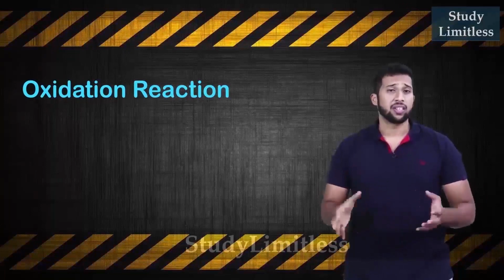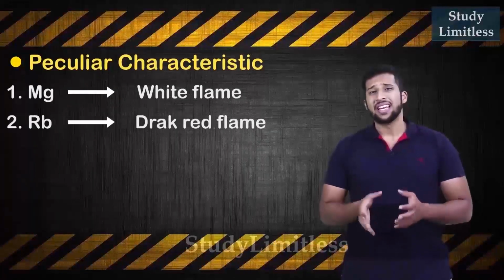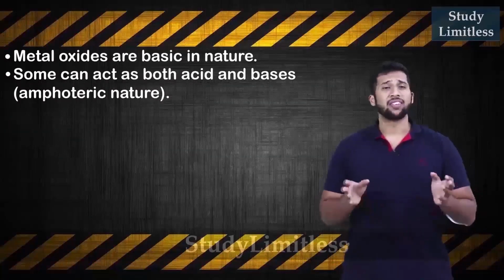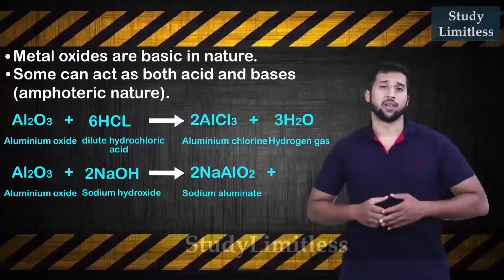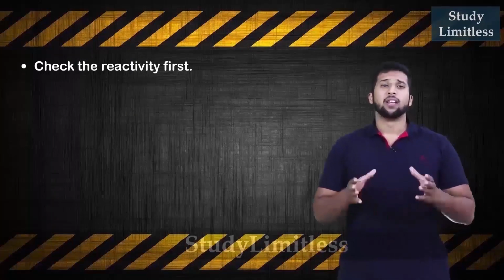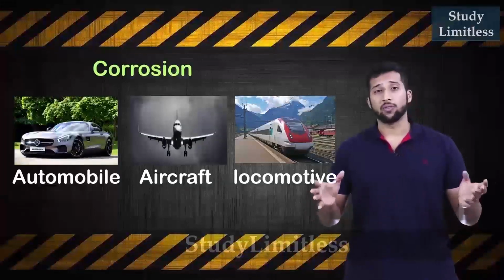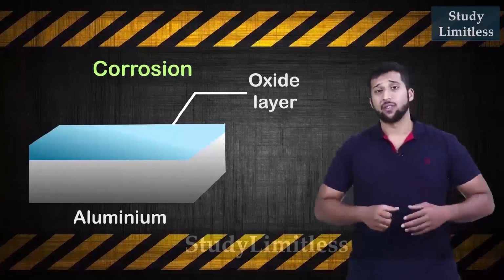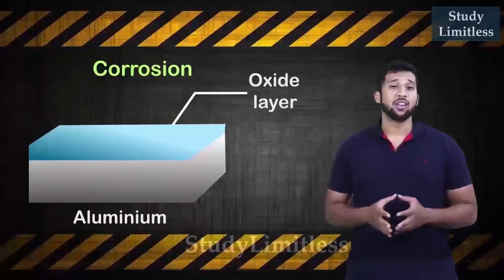What happens when metal is burn in air | 10 class | Chemistry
✔️ Class: 10th
✔️ Subject: Chemistry
✔️ Chapter: Acids Bases and Salts
✔️ Topic Name: Salts Explained
✔️ Topics Covered in This Video: Class 10 Chemistry Chapter 2; Salt Explanation

What happen when metal is burn in air ?
When a metal is burnt in the air, it gets oxidized in the presence of oxygen and forms metal oxide. The metal oxide is basic in nature, so it produced a basic solution when dissolved in water.